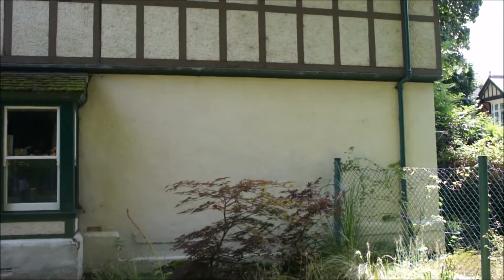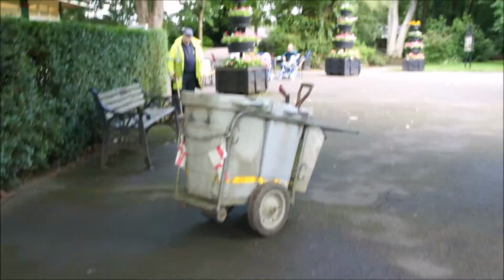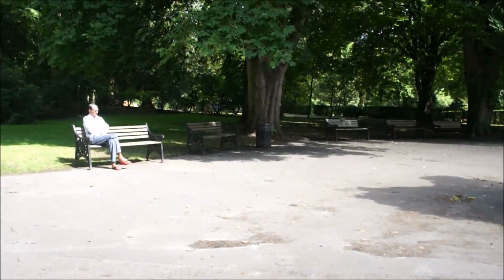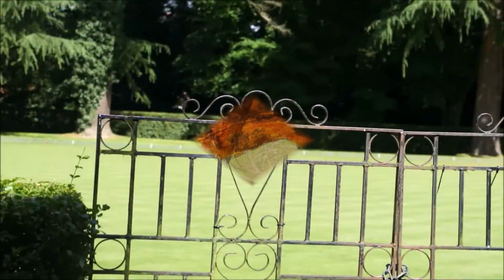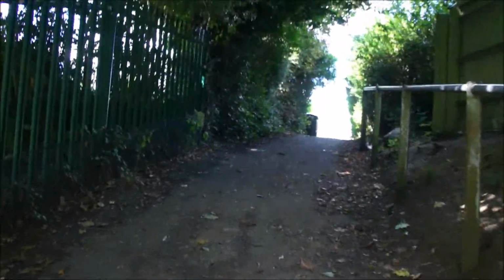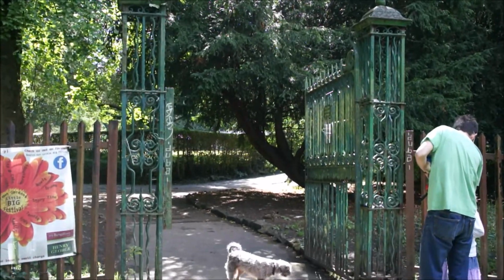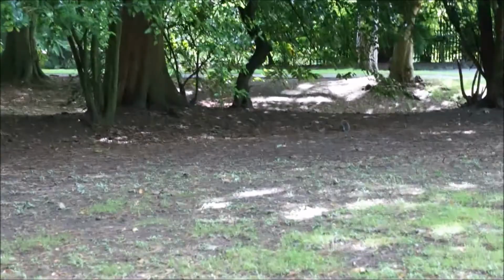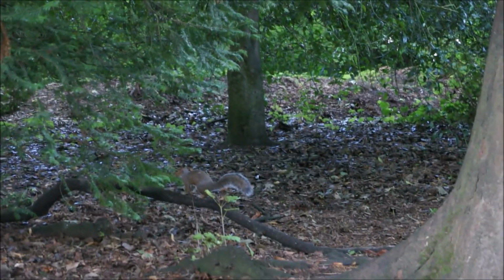old town gardens & cecil art journal page part one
i went to the old town gardens which is a park in the town that i live, where i drew inspiration from the squirrels to do my mixed media art journal page, the park is victorian,,,grab a cuppa,some chocolate and relax & enjoy